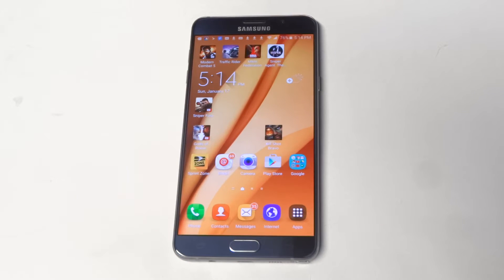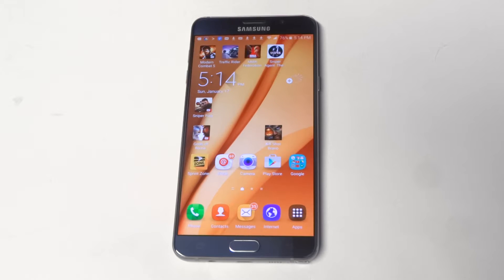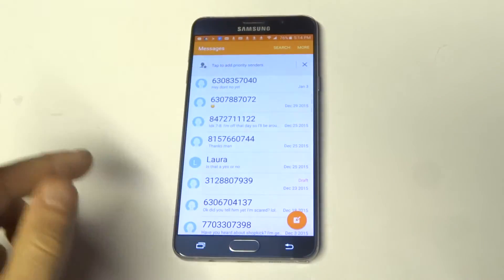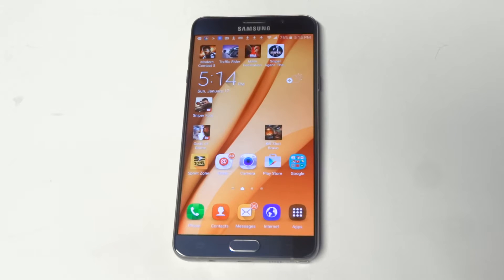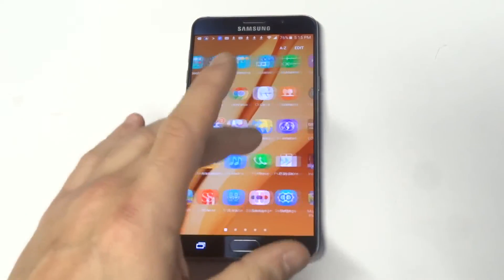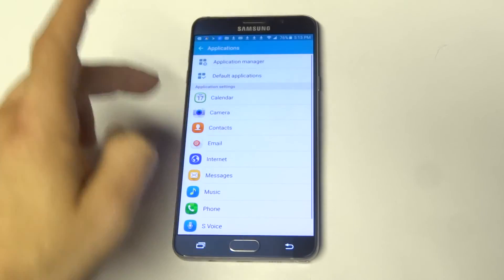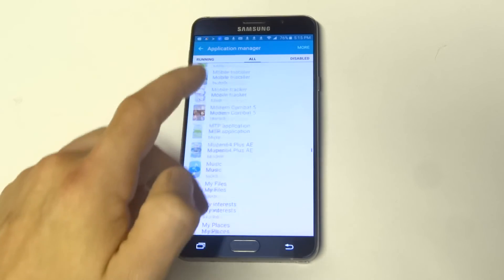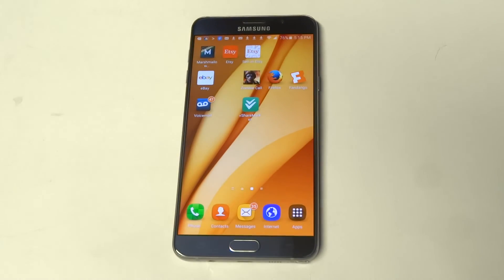Galaxy Note 5 Not Receiving Texts Fix - Fliptroniks.com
If your galaxy note 5 is not receiving texts you should first try deleting some old text messages and restarting your phone. Another thing you should do automatically is just restart your note 5 and also check to see if its due for an update. You should also check your data usage limit. You can also go into application manager and find the message app and then clear out the cache and try restarting it. If your galaxy note 5 is still not receiving texts after trying all of these methods you can try doing a hard reset.